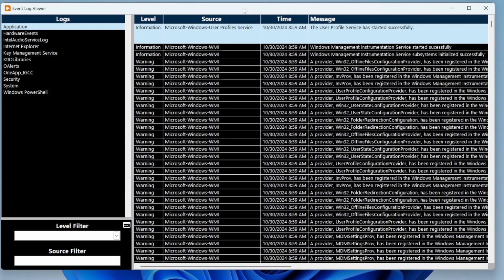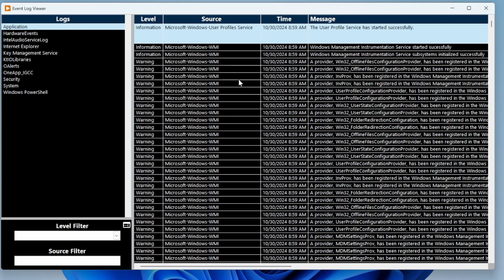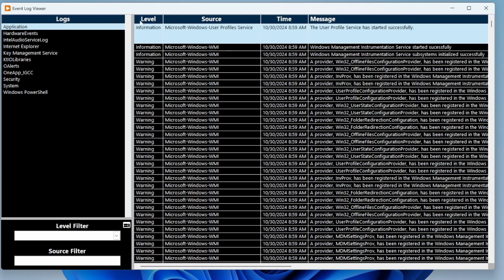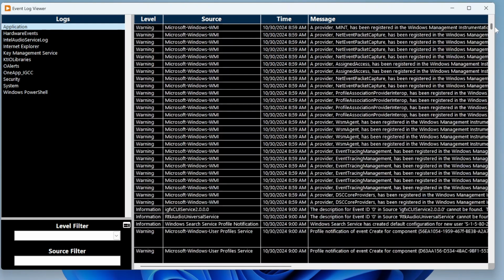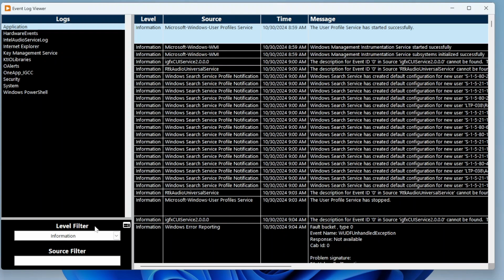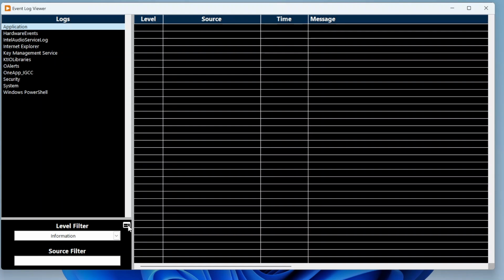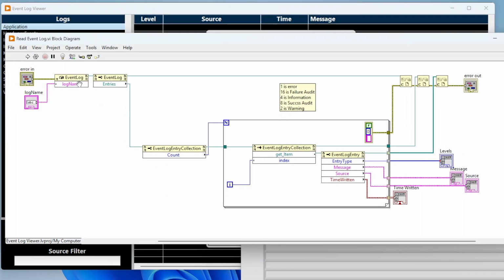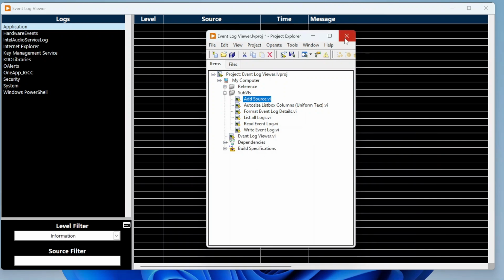LabVIEW Event Viewer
In this video, we introduce a custom open-source LabVIEW application and API that integrates with the Windows Event Log system, allowing users to log events directly from LabVIEW and read them back for detailed monitoring and troubleshooting. This tool also supports the creation of custom log sources, providing greater flexibility and control over event tracking.

What you’ll learn:

-Setting up the API to log custom events to the Windows Event Log from LabVIEW.
-Reading and analyzing event logs in LabVIEW for efficient debugging and diagnostics.
-Creating and managing custom log sources to organize events by application or purpose.
-Practical use cases for event logging in industrial applications, data monitoring, and automation projects.
-Tips for integrating this tool into existing LabVIEW systems for improved error tracking and system monitoring.

Ideal for developers and engineers looking to enhance their LabVIEW projects with robust logging capabilities, this video will guide you through getting started with Windows Event Logging in LabVIEW.